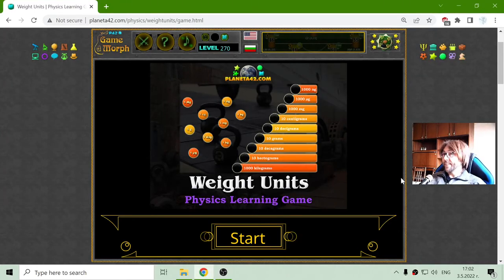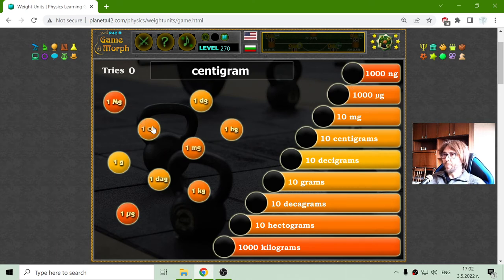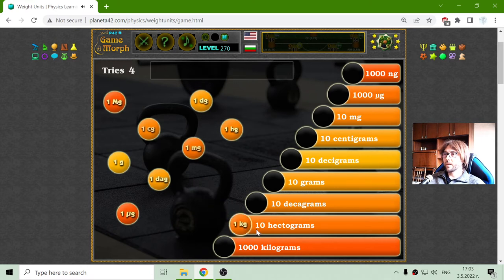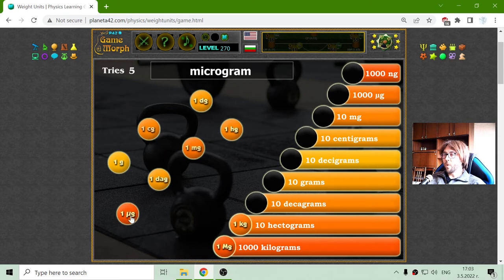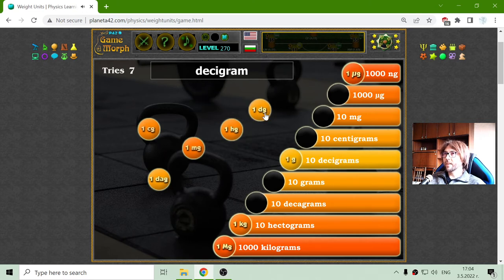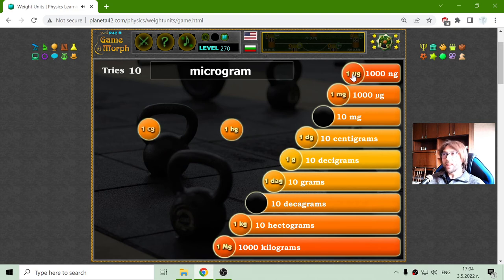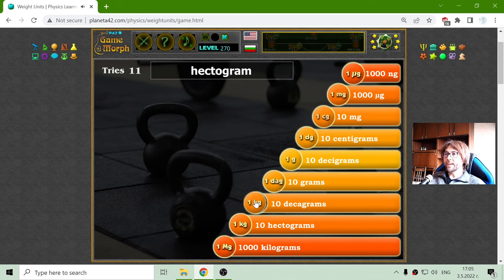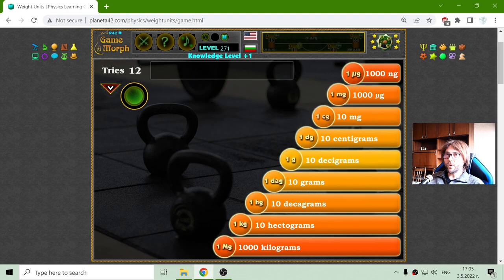The Units of Mass - Interactive Physics Lesson 🚀🎥🎓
Fun educational video about the units of Mass (Gram) by their equivalents. Suitable for online lessons, interactive classes and exciting homework.